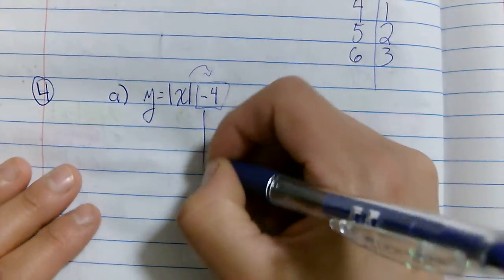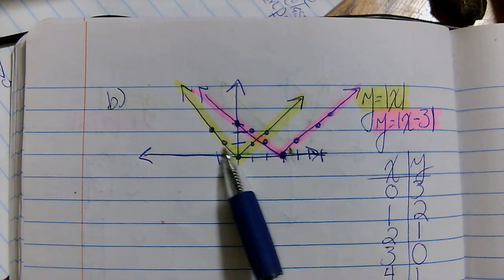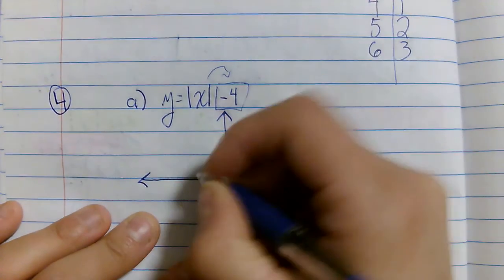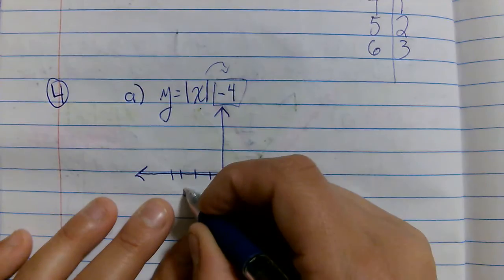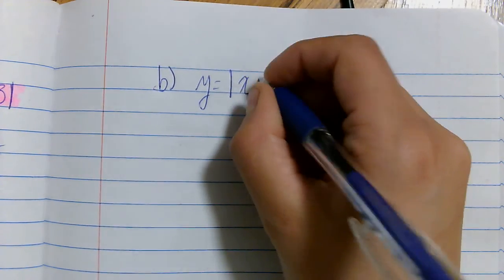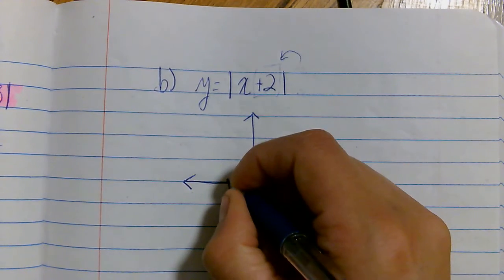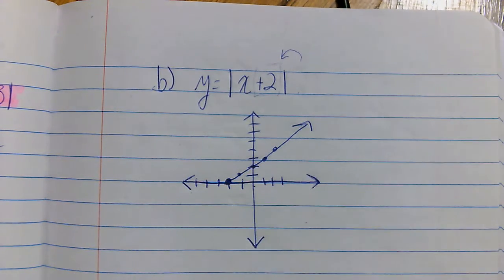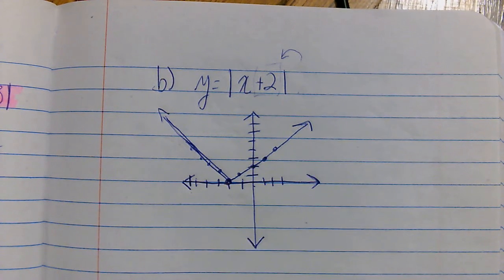8th Chpt 5-8c